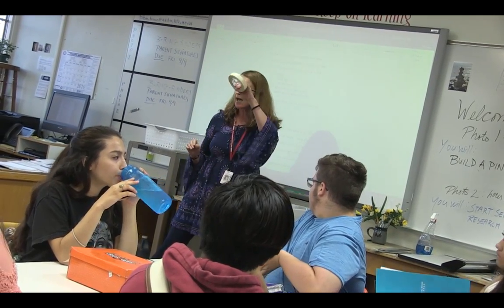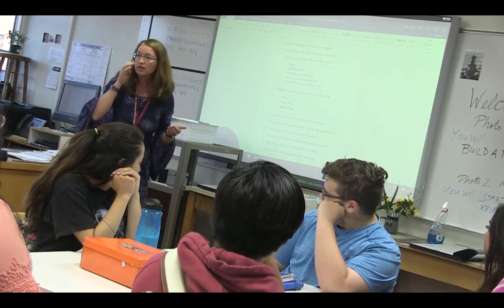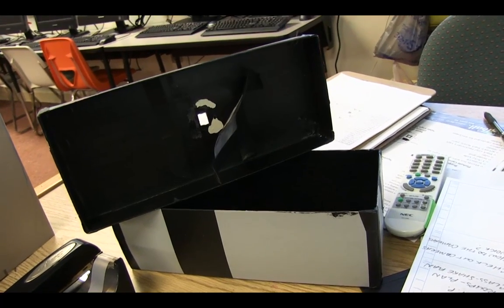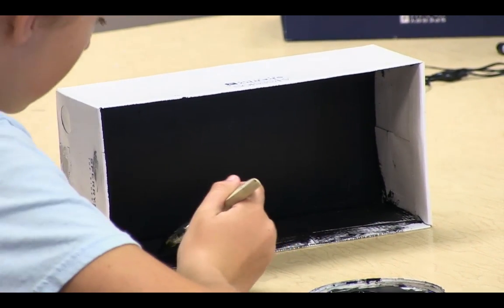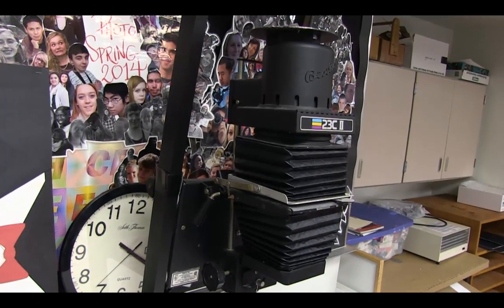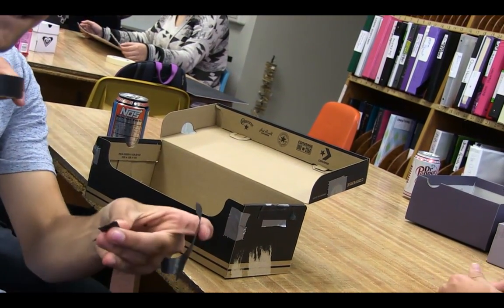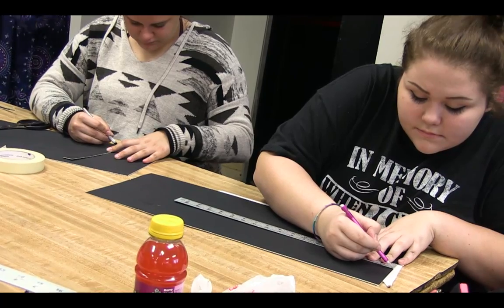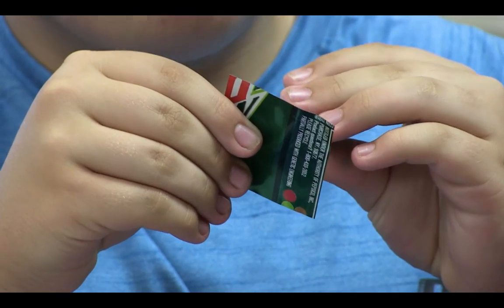Pinhole Cameras at AHS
Students in Robin Brown's Photography 1 class begin the year building pinhole cameras to learn about the process of photography.